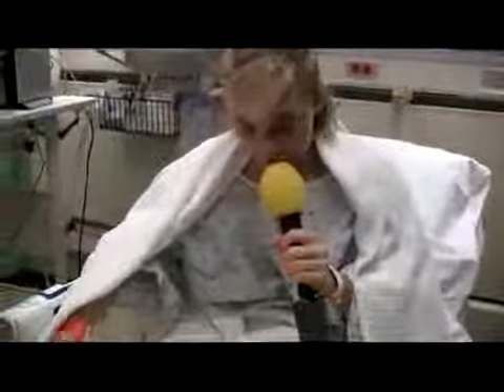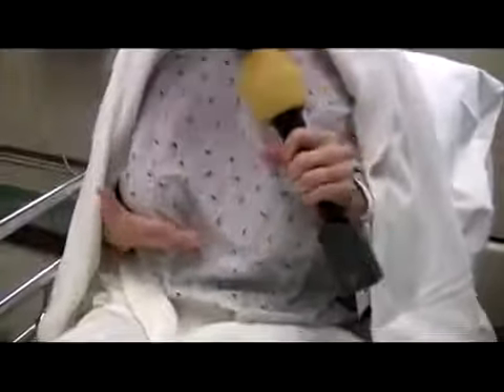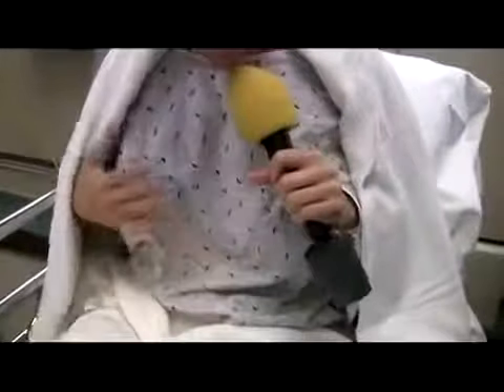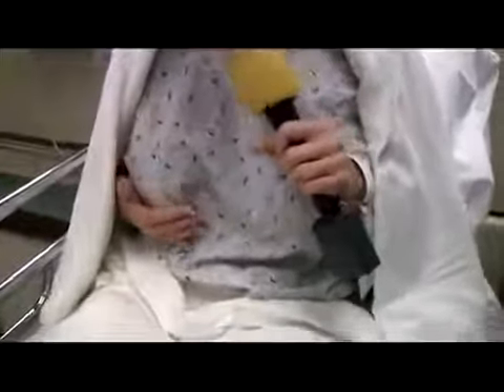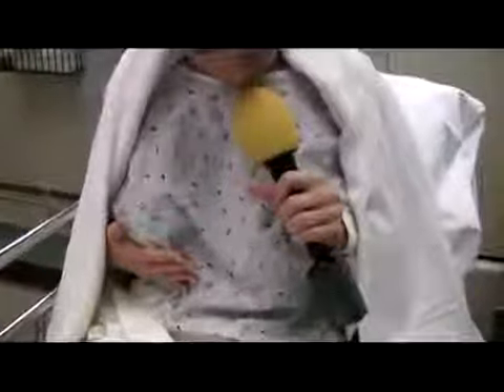Radio Personality Casey's Breast Lift Video Blog, Part 4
Defying gravity: Casey demonstrates how her breasts will be moving north after her surgery.